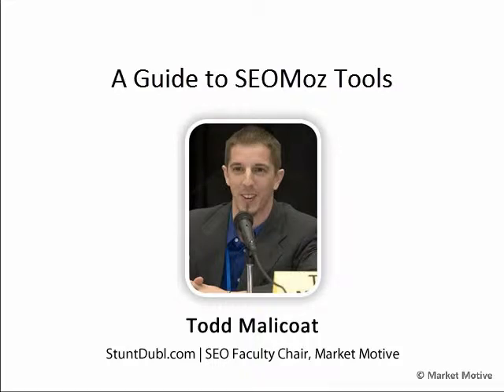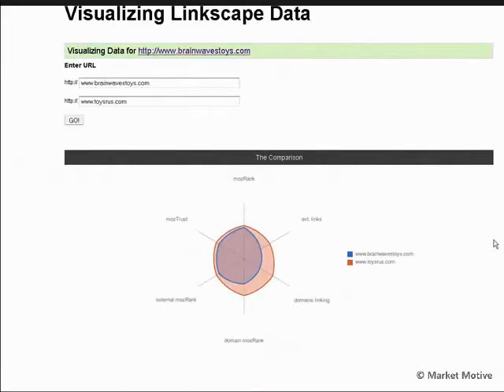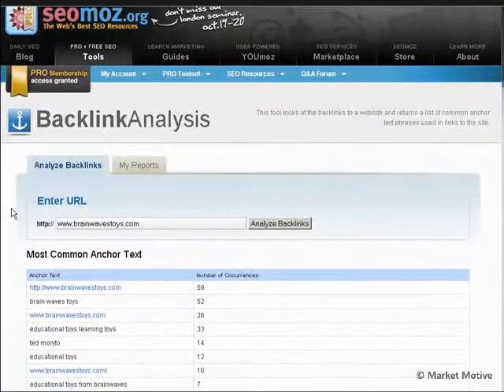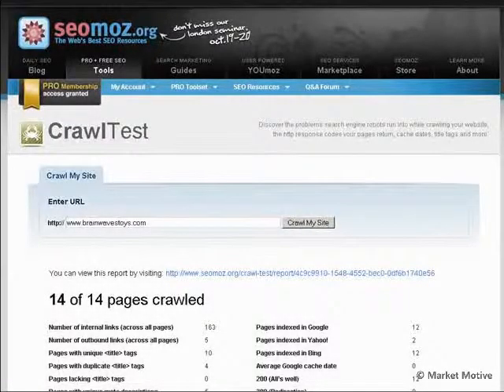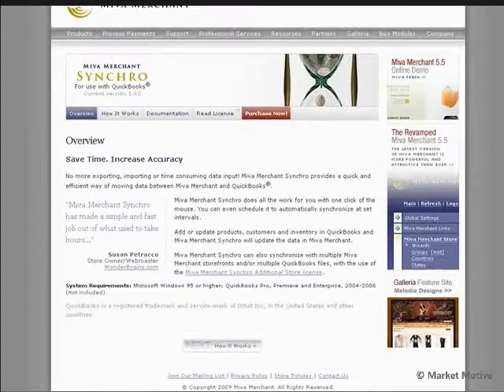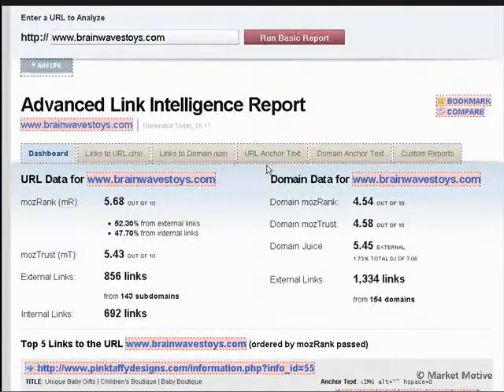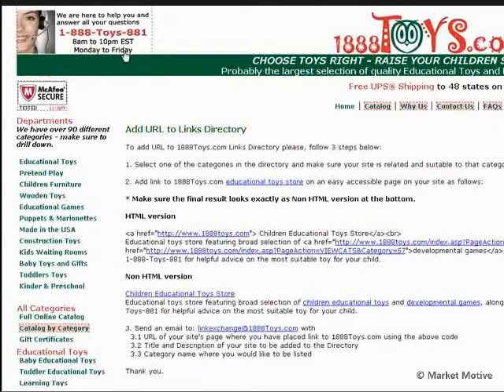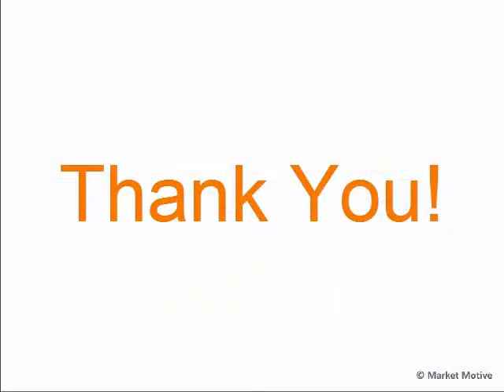A Guide to Moz Tools